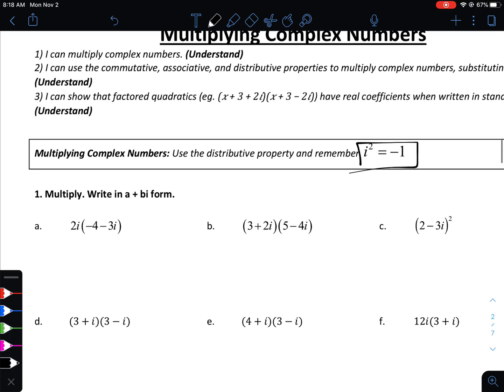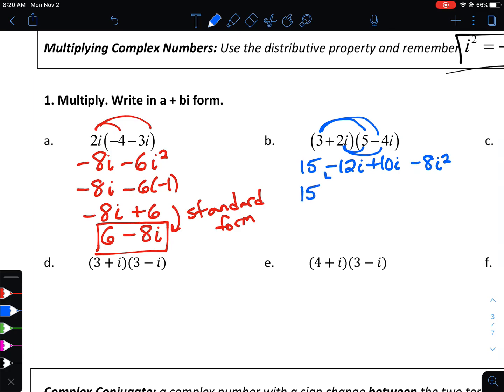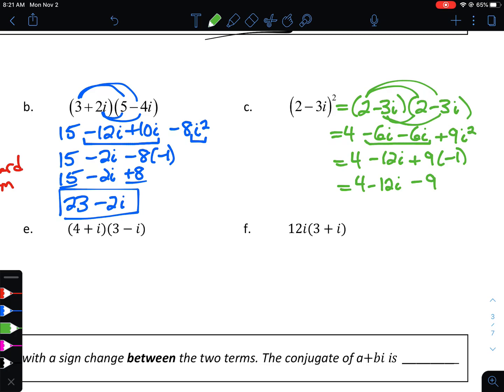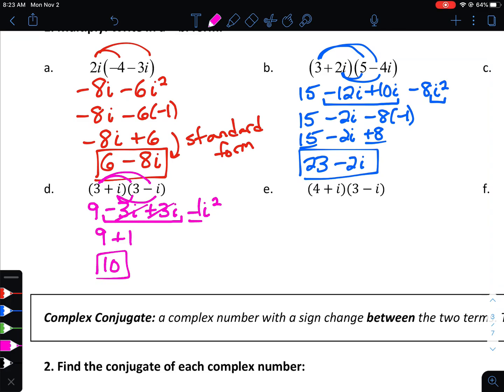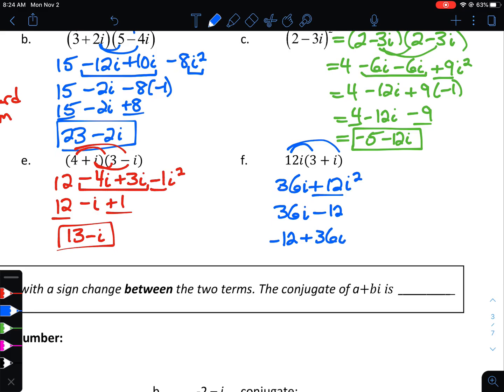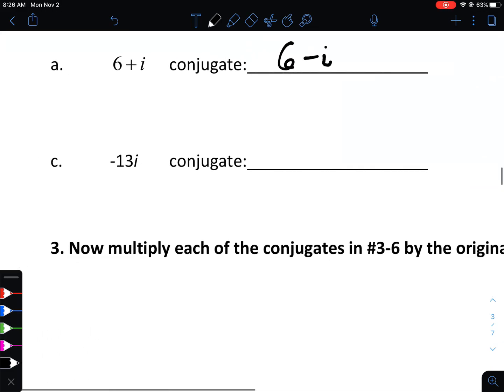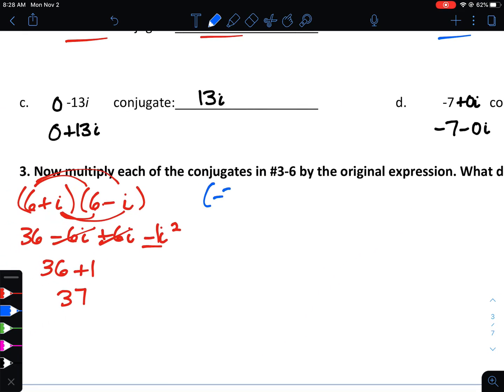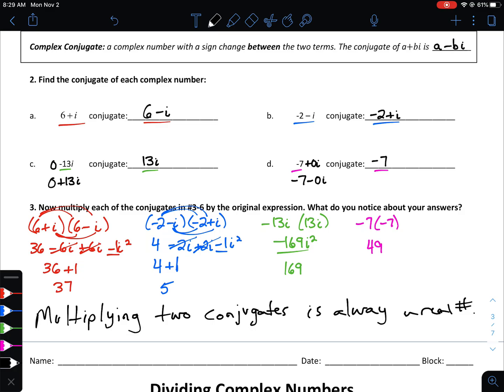3.2 Notes HA2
Students will be able to multiply complex numbers and find the complex conjugate of a complex number.